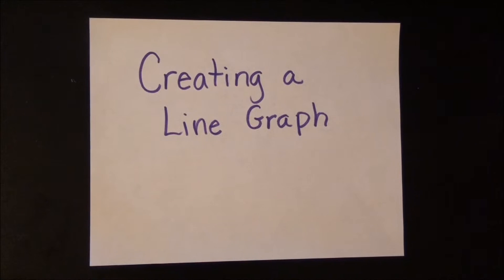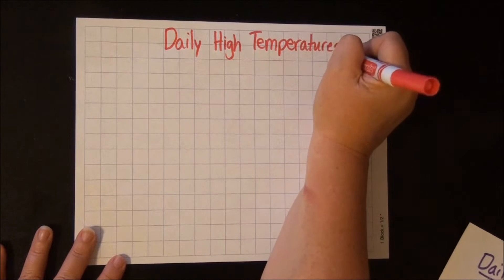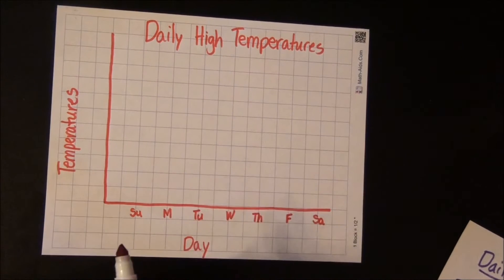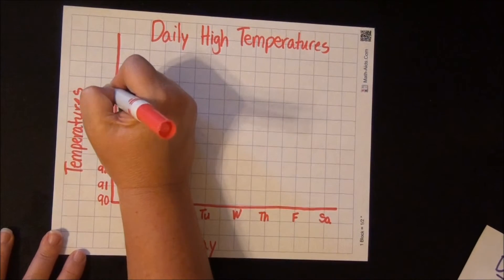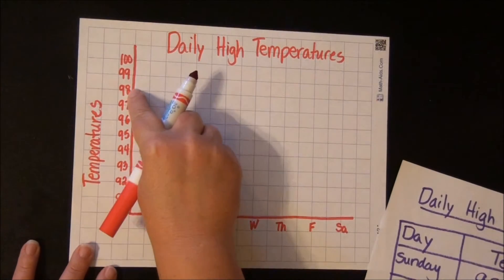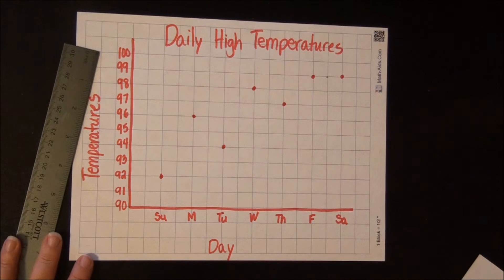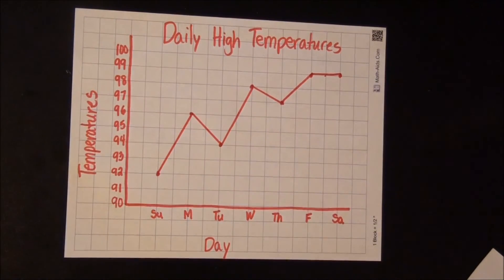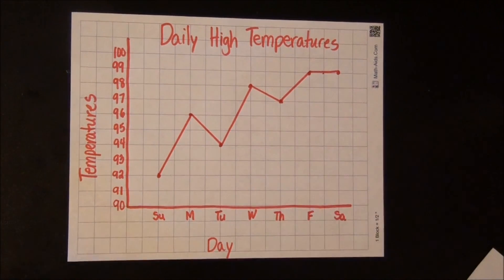Creating a Line Graph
Learn how to create a line graph and do a bit of basic interpretation of the data.